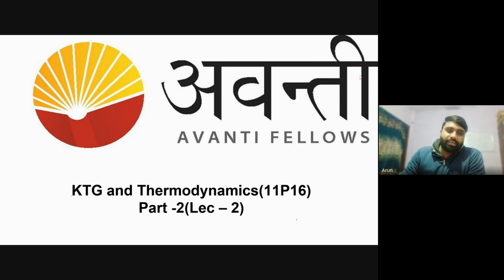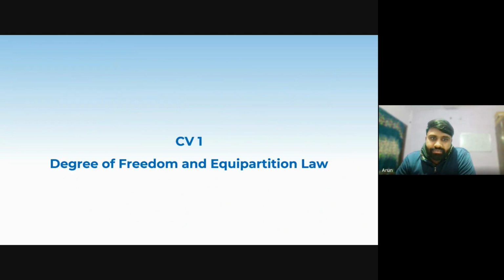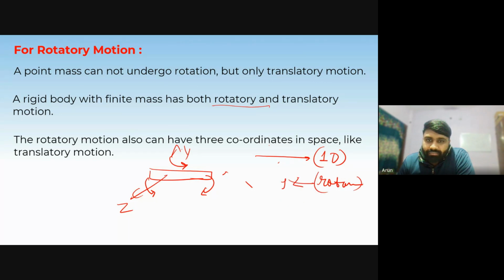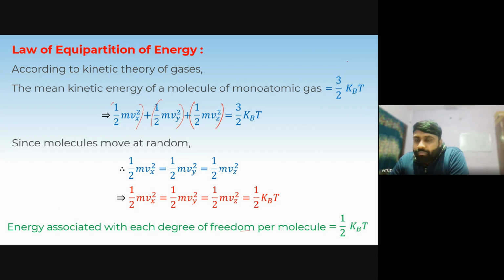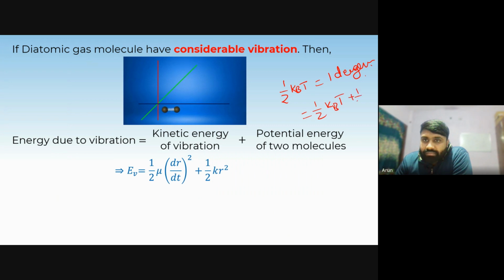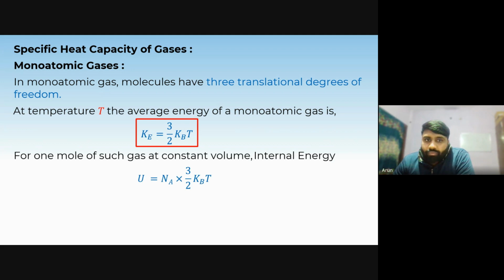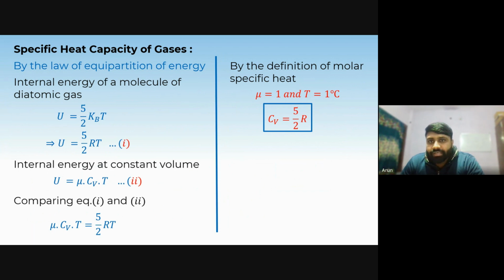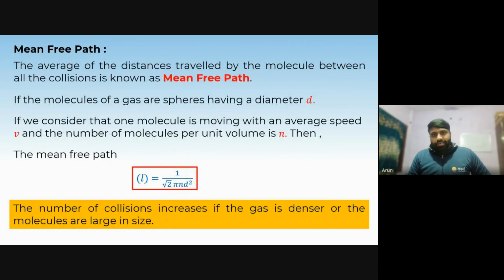KTG and Thermodynamics Part 2 (Lec-2) | Enable+ Class 11 Physics | 16th Jan, 2024